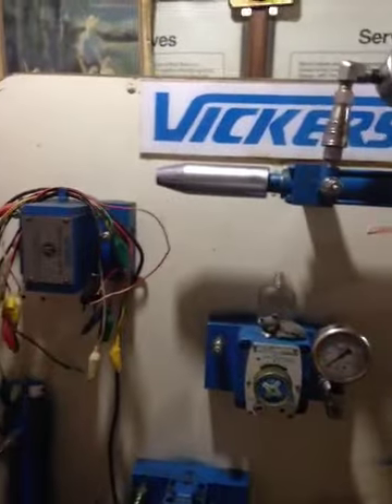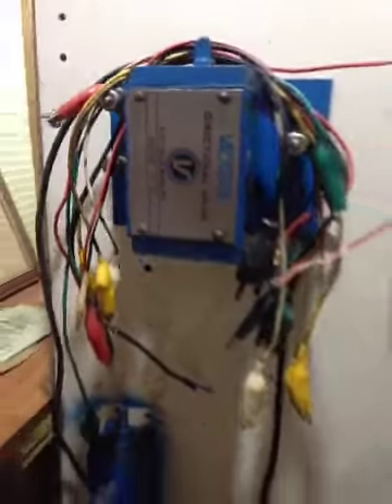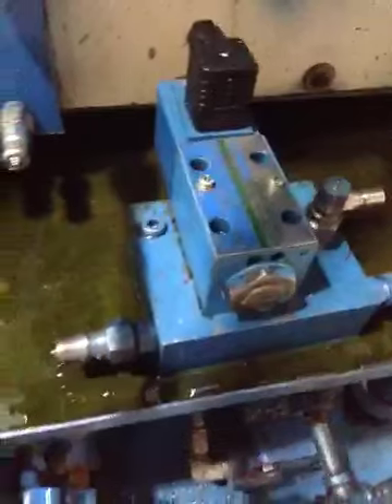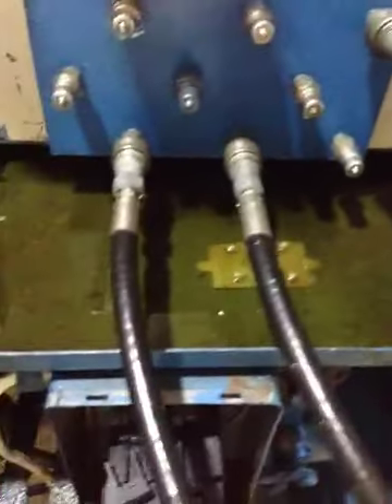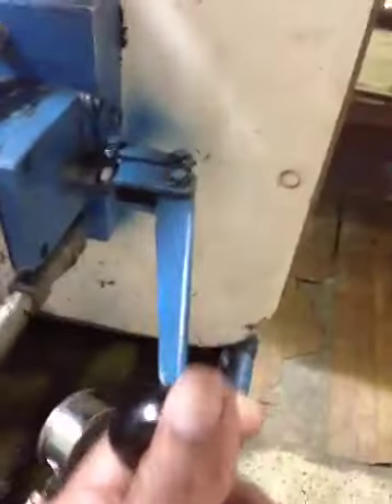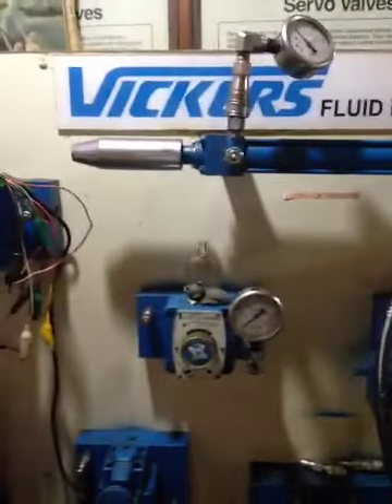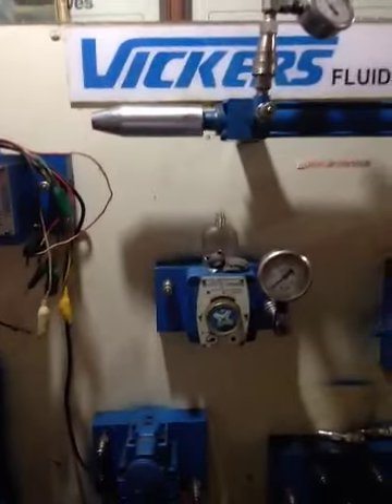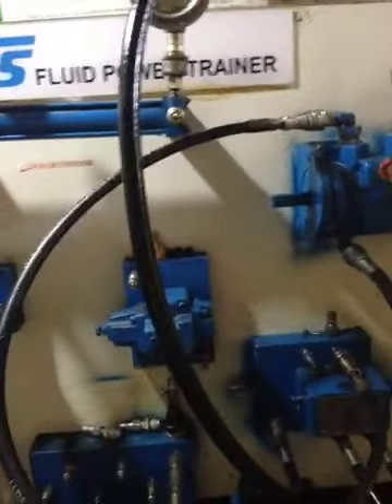HYDRAULIC TRAINER VICKERS USA ADNAN SANNI 03124225402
VICKERS USA HYDRAULIC TRAINER USD 5000 BY ADNAN SANNI FREE TRAINING 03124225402